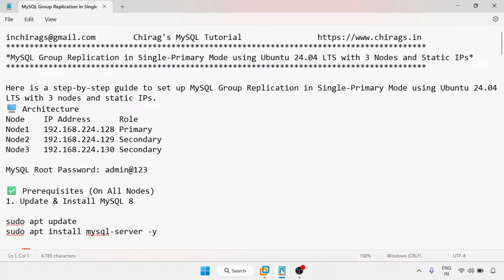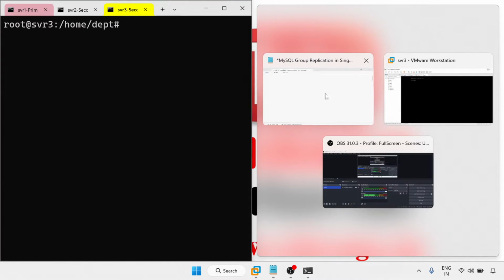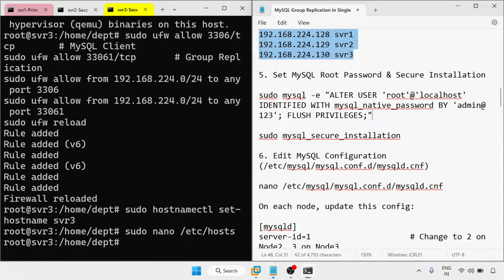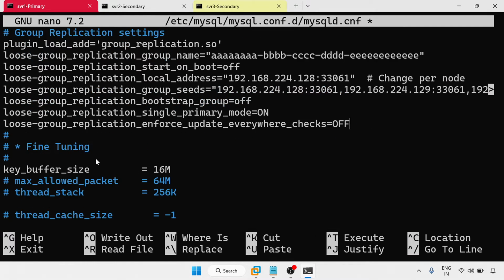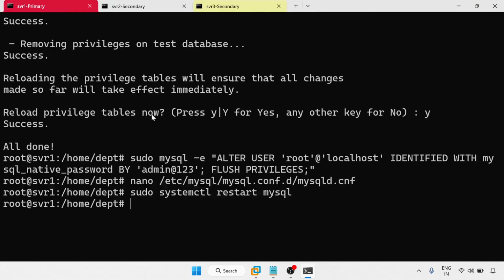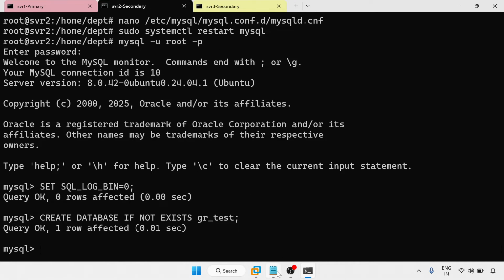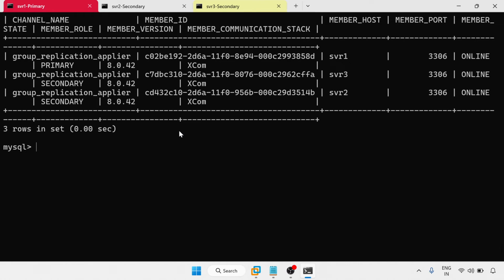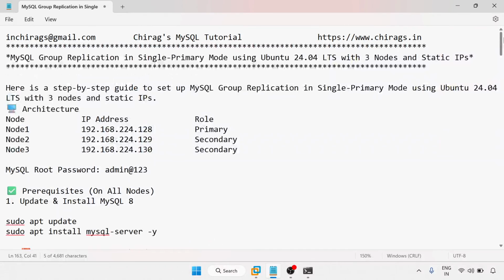MySQL Group Replication in Single-Primary Mode using Ubuntu 24.04 LTS with 3 Nodes and Static IPs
Here is a step-by-step guide to set up MySQL Group Replication in Single-Primary Mode using Ubuntu 24.04 LTS with 3 nodes and static IPs.
🖥️ Architecture
Node  IP Address  Role
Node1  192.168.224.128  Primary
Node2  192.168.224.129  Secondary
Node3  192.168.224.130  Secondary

MySQL Root Password: admin@123

Thanks & Regards,
Chitt Ranjan Mahto "Chirag"